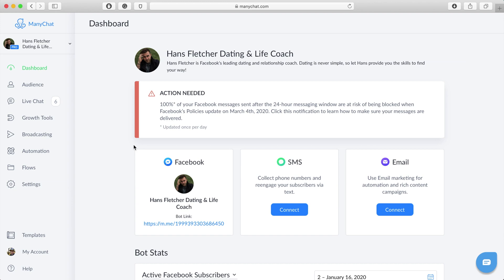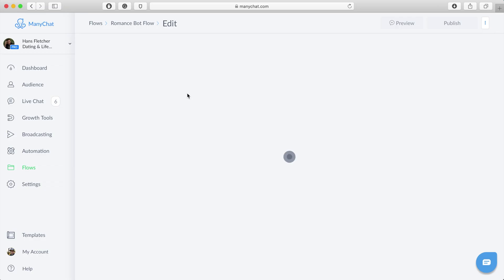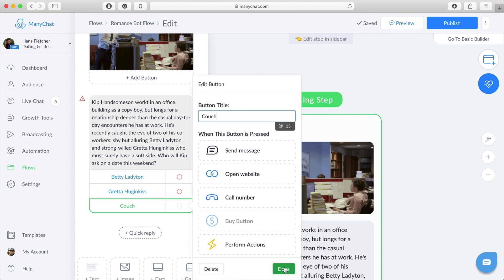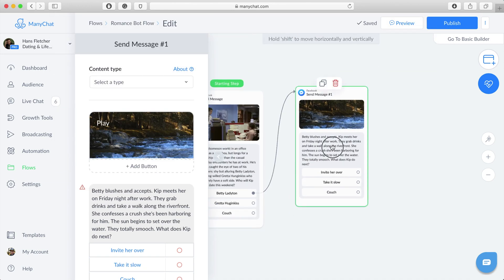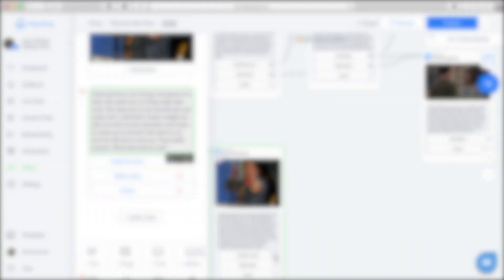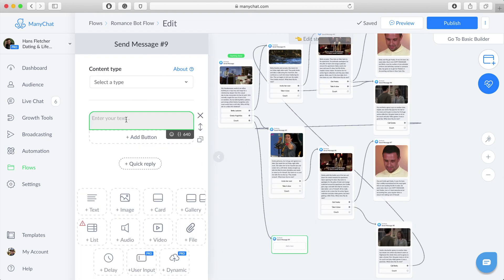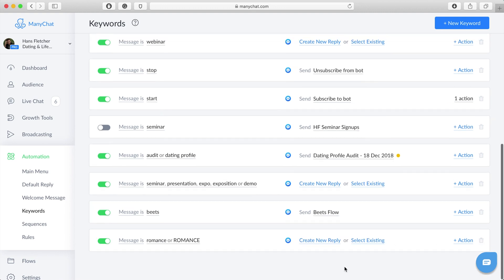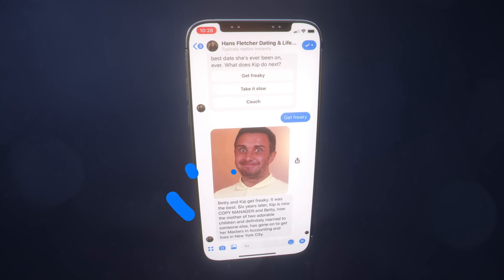Build a Choose-Your-Own-Adventure Romance Novel with Manychat for Valentine's Day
To help you make the most of Valentine's Day, we've put together this handcrafted video that shows you one fun and creative way to draw an audience to your Manychat bot. Manychat Content Manager Max Gibbons builds an entire short choose-your-own-adventure-style romance novel right within Manychat.

Are you a business and/or organic lifeform using Manychat? We sure hope so. Unlock the full potential of Manychat with a Pro account.
Not using Manychat? Create an account for free!